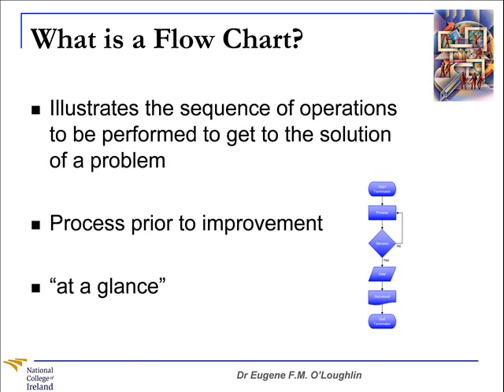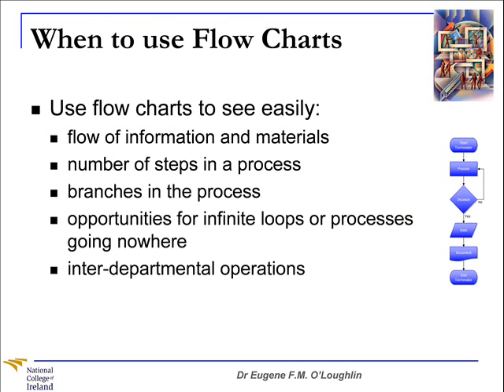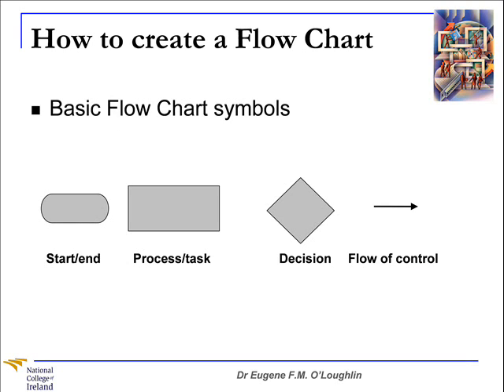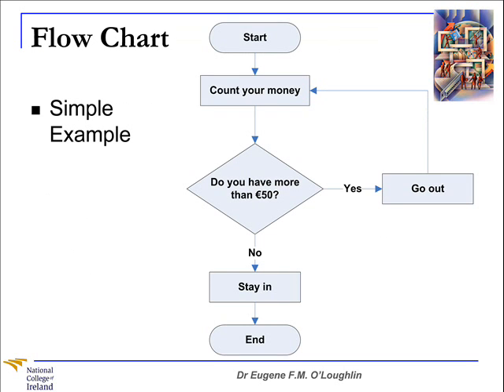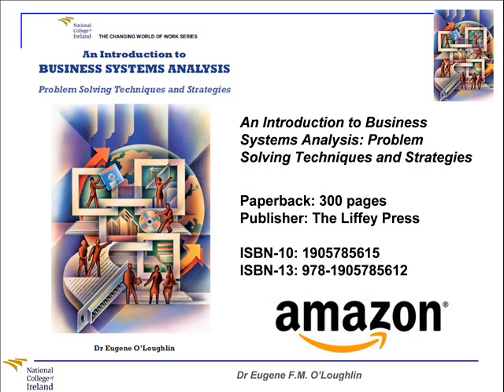Problem Solving Techniques #8: Flow Charts